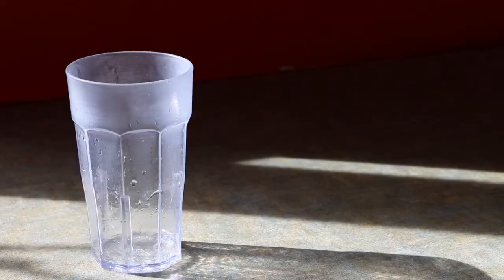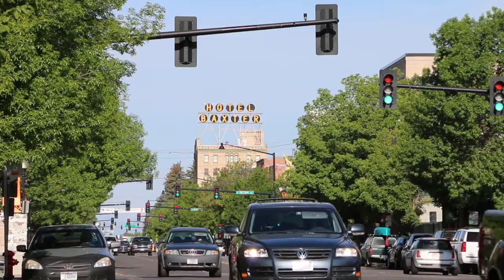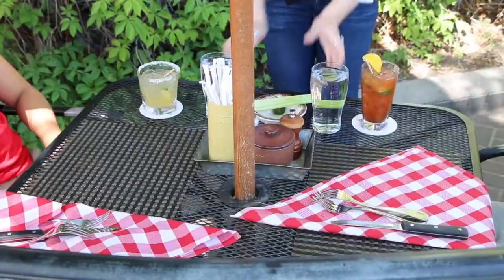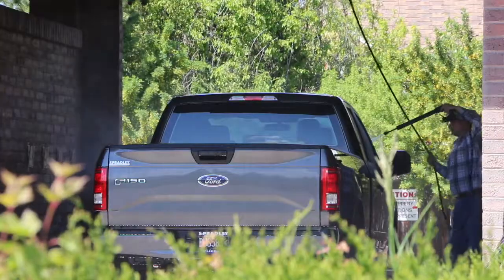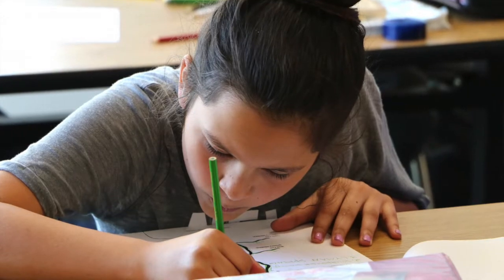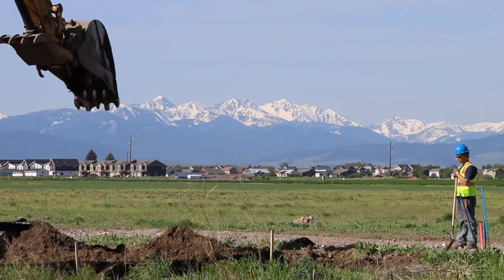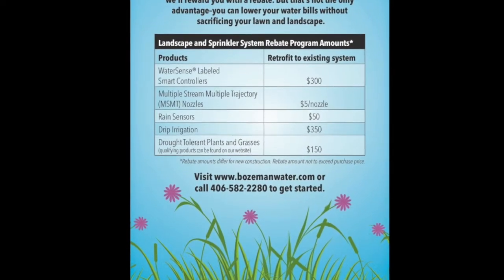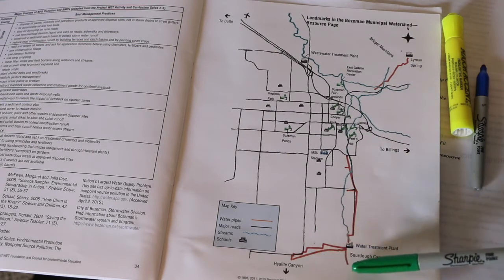Water in Bozeman